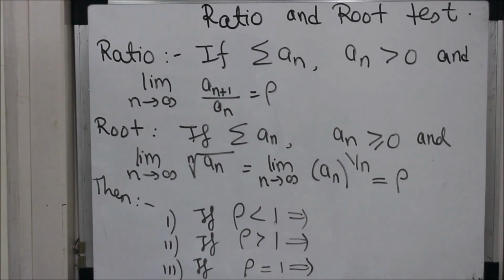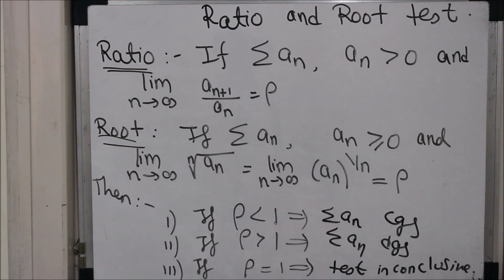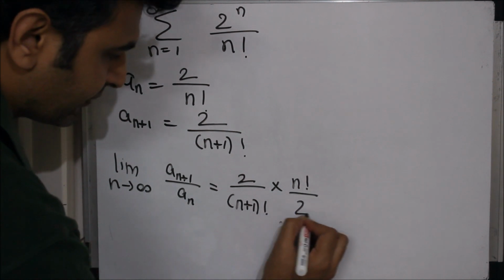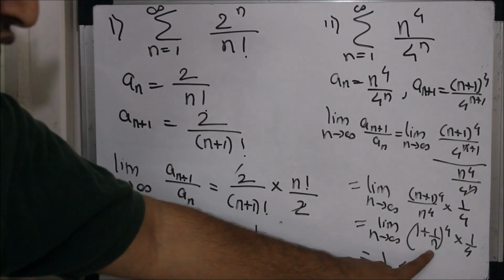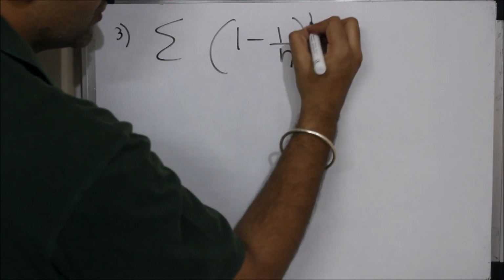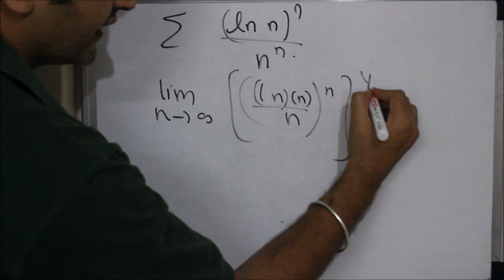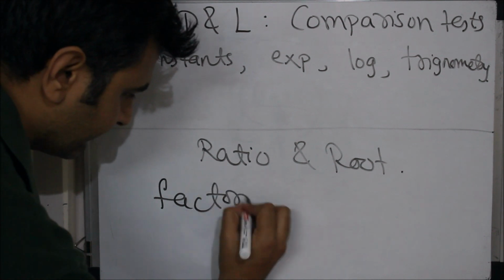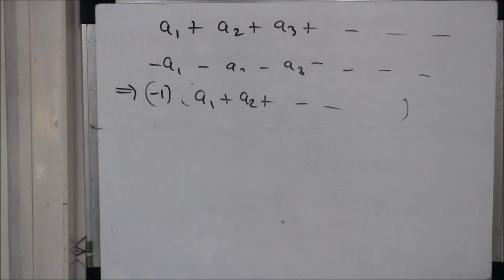Session 7: Ratio and Root test for series of real numbers.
In this video we will talk about ratio and root tests for series of real numbers. We will also see examples on these two tests. At the end we will see which test to use when among direct comparison, limit comparison, ratio and root tests.